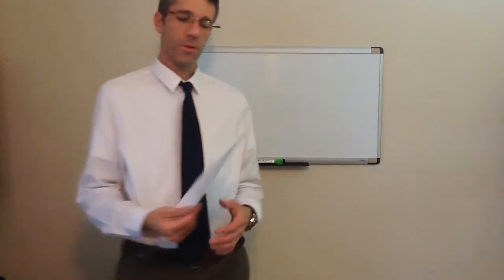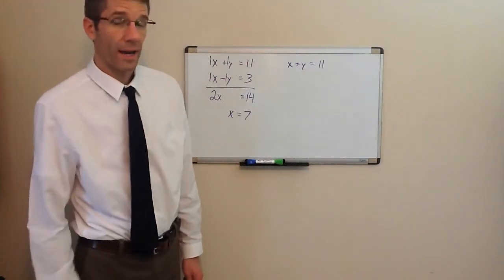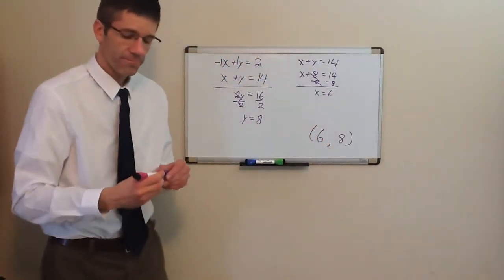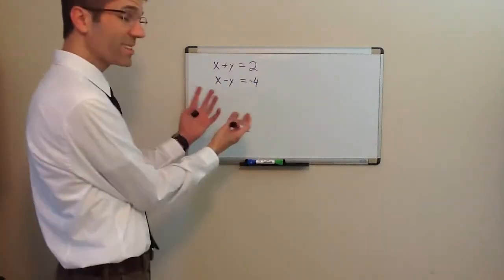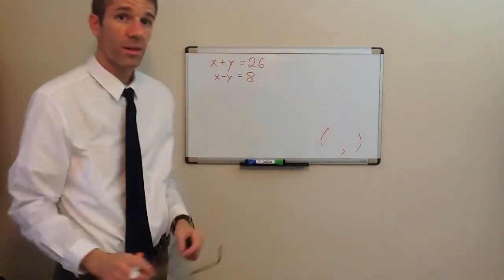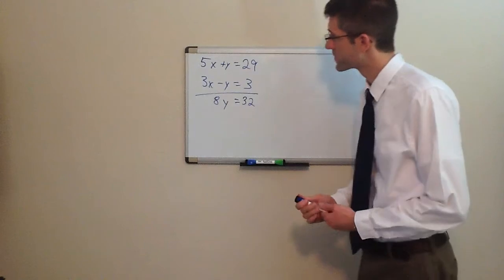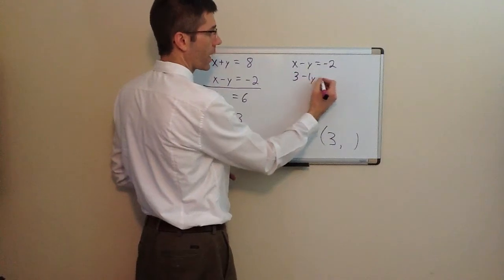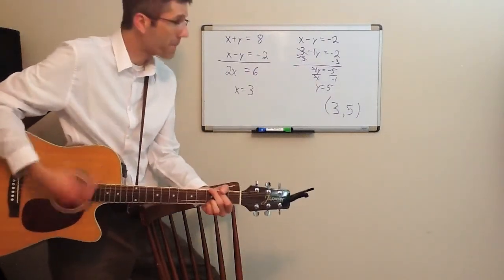What You Just Got (Solve for That)